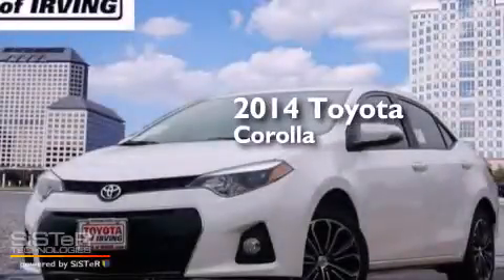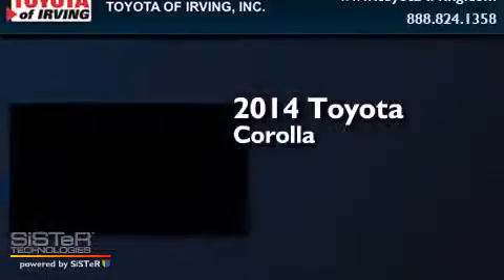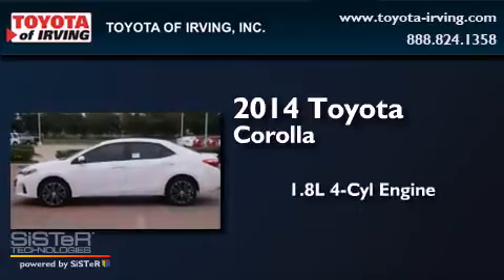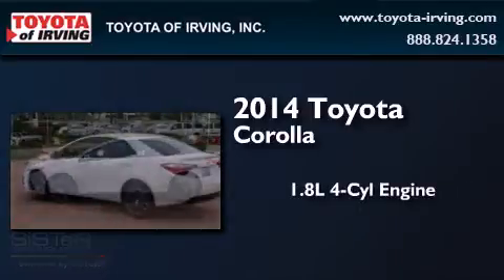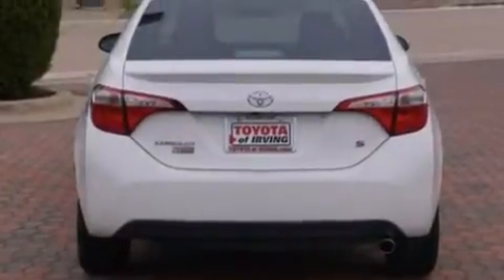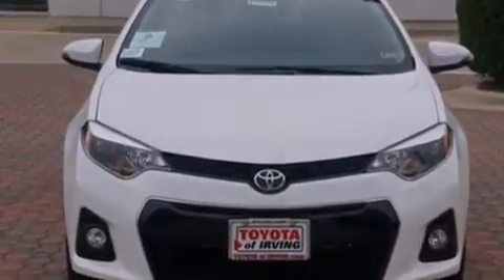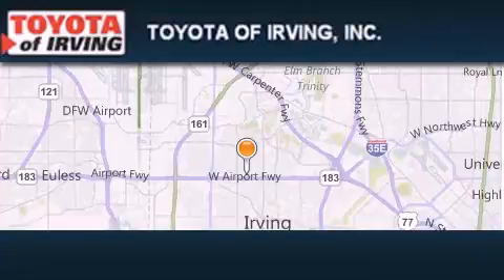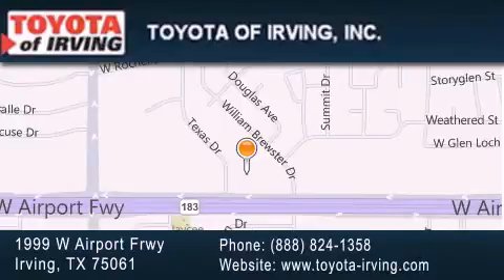2014 Toyota Corolla Grapevine TX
We've been honored to serve the Irving TX area , we promise that your experience at our dealership will exceed your expectations ! Year : 2014 Make : Toyota Model : Corolla Engine : 1.8L 4Cyl Trans . : Automatic CVT Exterior : Super White Miles : 4 Toyota of Irving 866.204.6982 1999 W. Airport Frwy Irving , TX 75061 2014 Toyota Corolla Irving TX